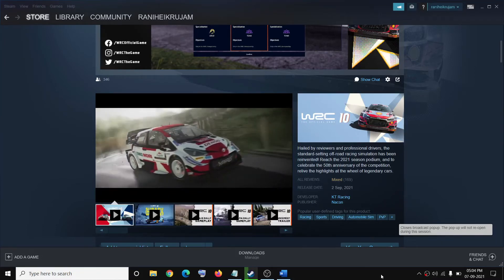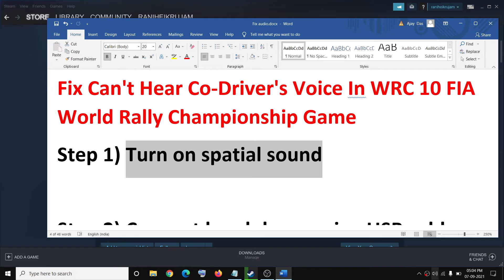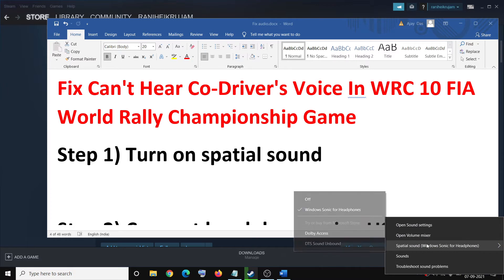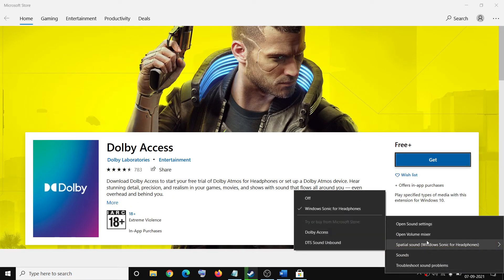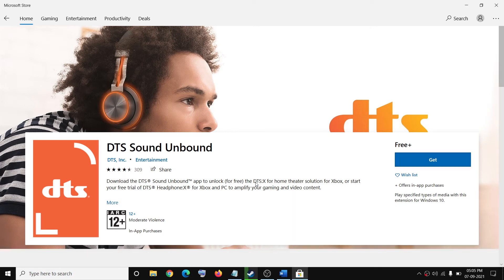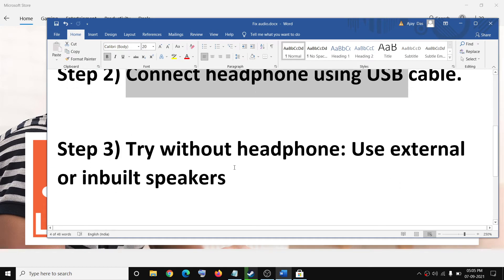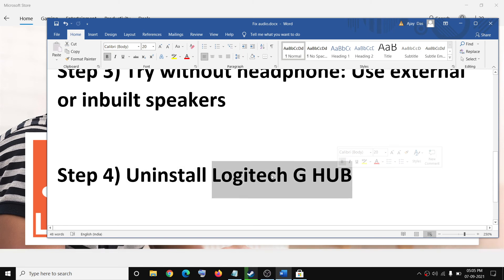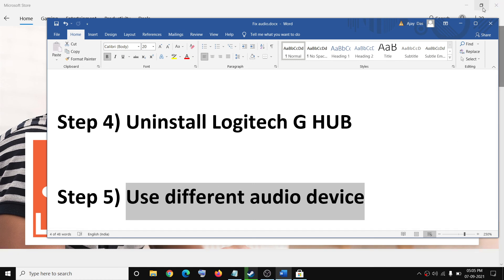Fix Can't Hear Co-Driver's Voice In WRC 10 FIA World Rally Championship Game on PC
Steps to fix when unable to hear Co-Driver's Voice in WRC 10 FIA World Rally Championship
Step 1) Turn on spatial sound
Step 2) Connect headphone using USB cable.
Step 3) Try without headphone: Use external or inbuilt speakers
Step 4) Uninstall Logitech G HUB
Step 5) Use different audio device